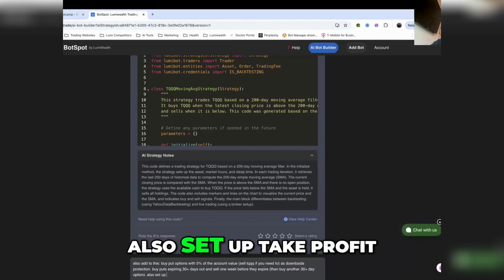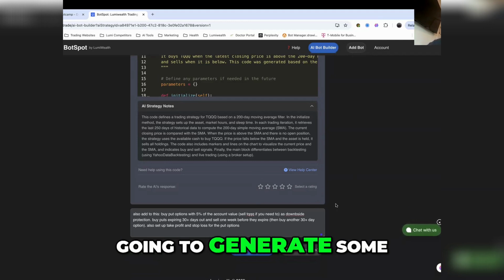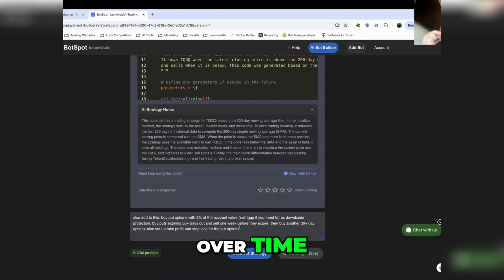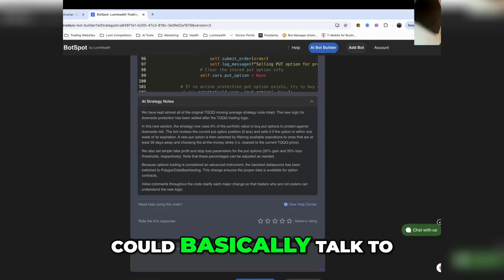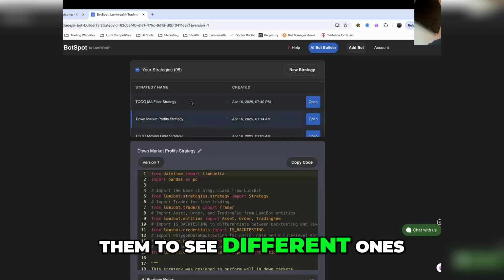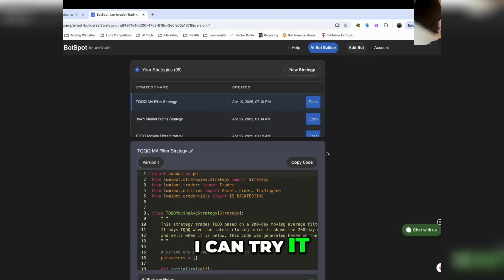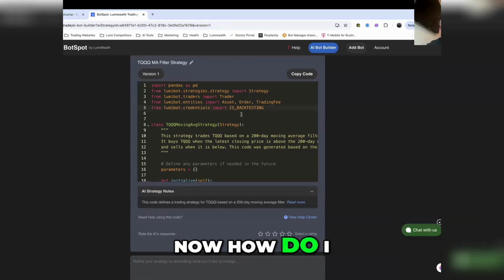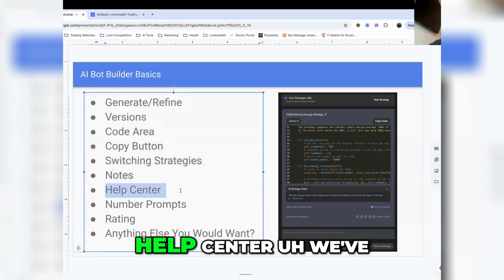AI Writes Code?! See How I Refine Strategies & Fix Bugs!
Witness AI's coding prowess! Watch as we generate, refine, and improve complex code strategies. See how we fix bugs, switch versions, and modify code, even using ChatGPT. Discover version control and iterative refinement for optimal results.